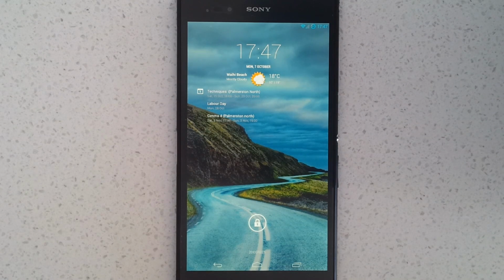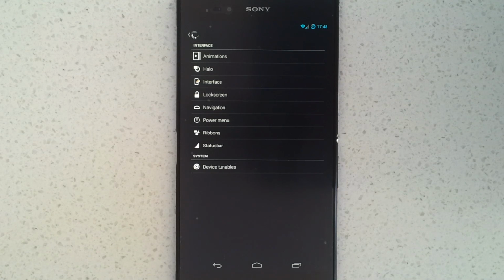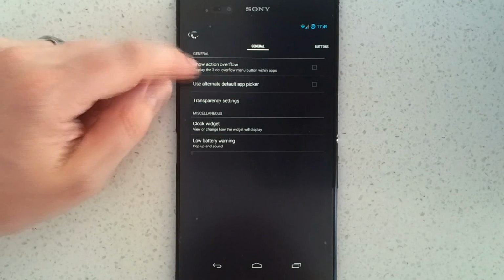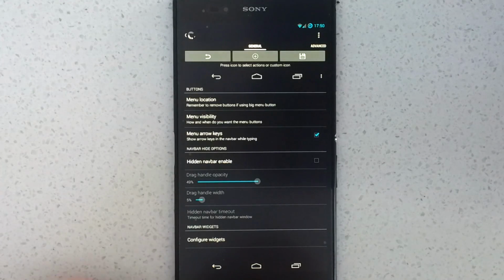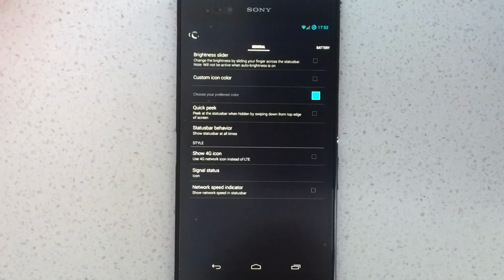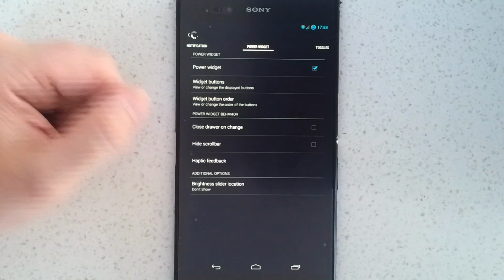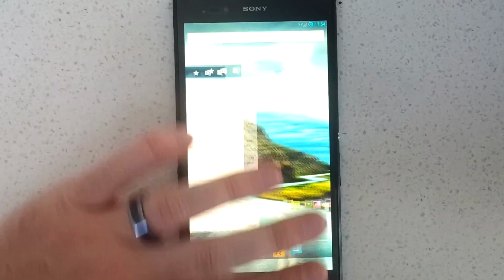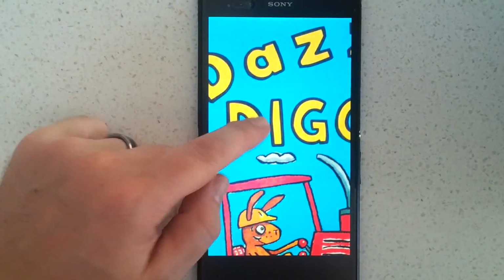ROM Review: Carbon CM10.2 (Xperia Z Ultra)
This is my review of Carbon ROM, for the xperia Z Ultra.  This is by XDA Recognized Contributor & Recognized Developer:  krabappel2548